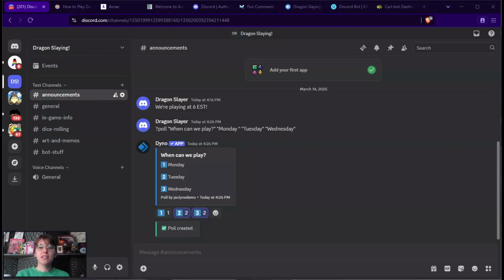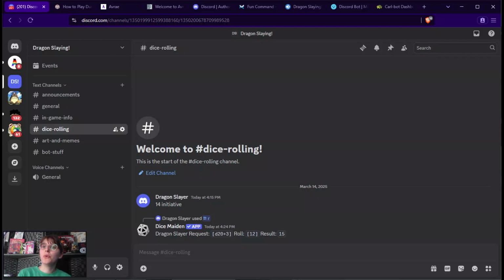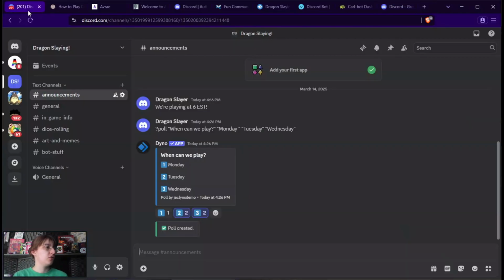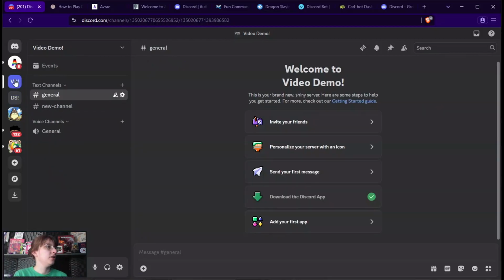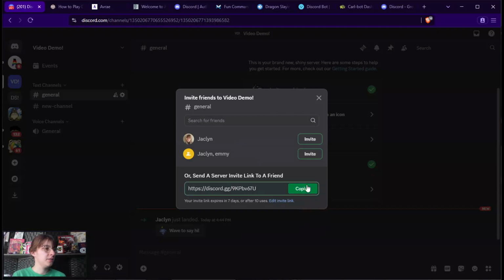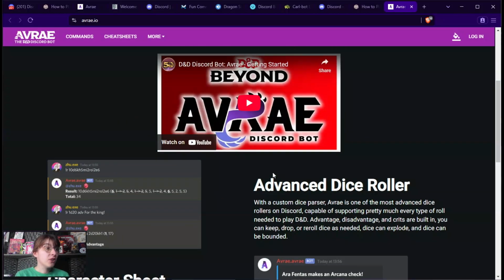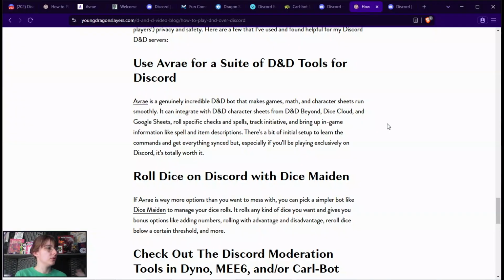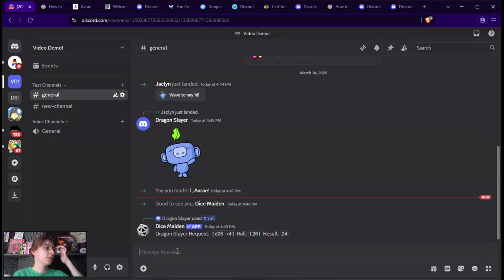How to Play Dungeons and Dragons Over Discord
Ready to unleash your inner adventurer from the comfort of your own home? In this ultimate guide, we’re diving into How to Play Dungeons and Dragons Over Discord! Learn step-by-step how to set up your campaigns, connect with fellow party members, and utilize Discord’s amazing features to enhance your gaming experience. From audio channels to bots that roll dice, we've got tips that ensure your online sessions are as epic as those around a table! Whether you’re a seasoned dungeon master or a curious newbie, this video has everything you need to level up your gameplay!